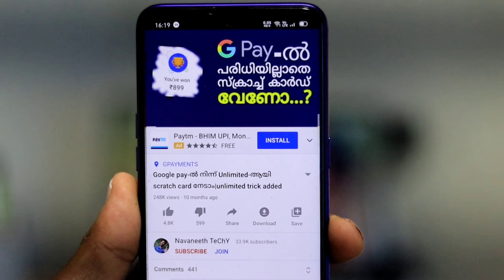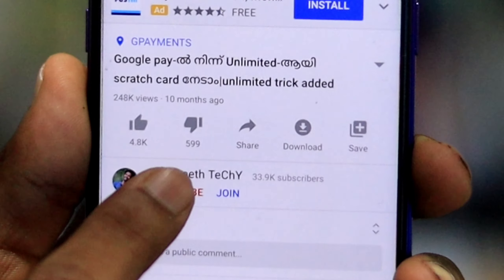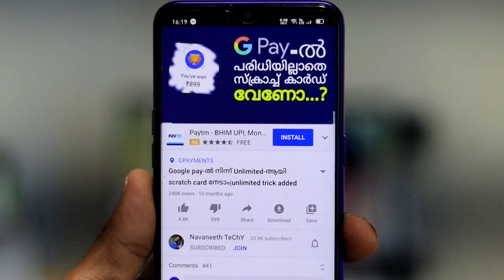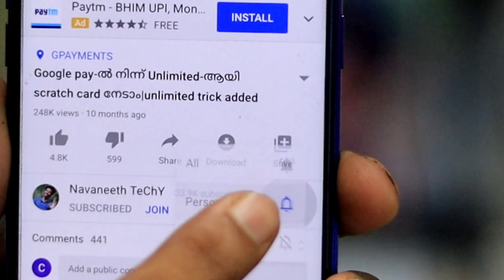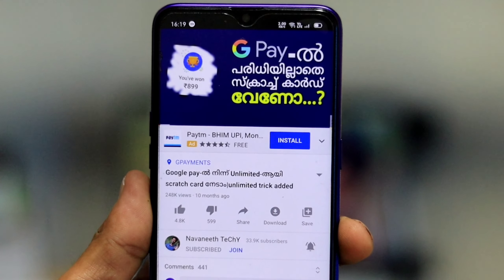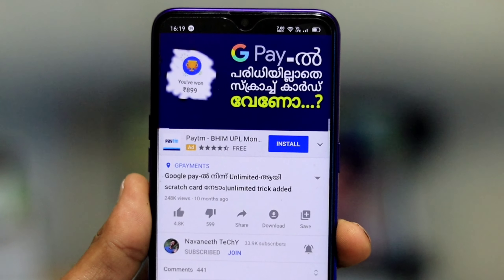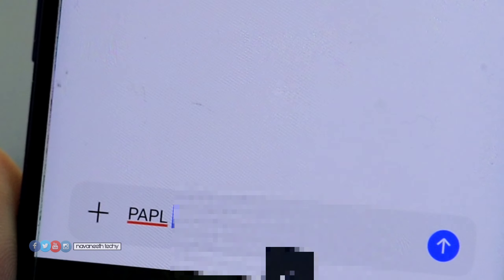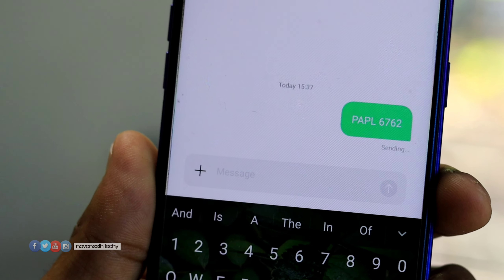How to get a 5,00,000 loan with in 45 minutes 😳😳 | check your eligibility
How to get loan up to 5,00,000 lakhs in 45 minutes | send text message and get loan | check your loan eligibility .

       68603164

MY GADGETS ;-

My camera = Canon 200 D mark ii
My lense     = Canon 50 m m
Mic              = Boya
Laptop        = Hp 8 GB/1TB